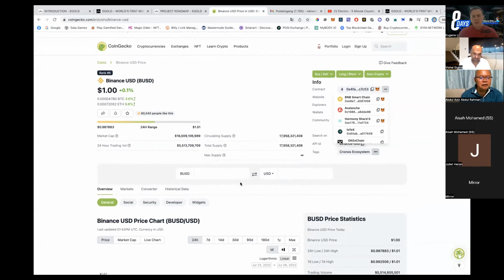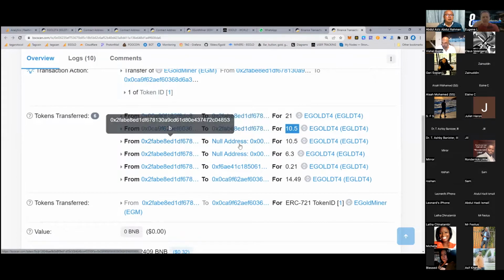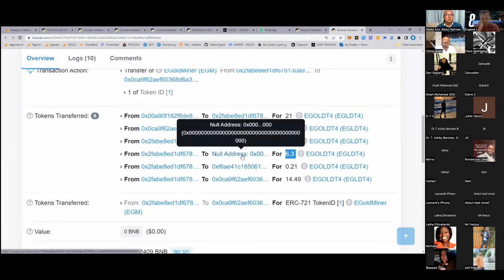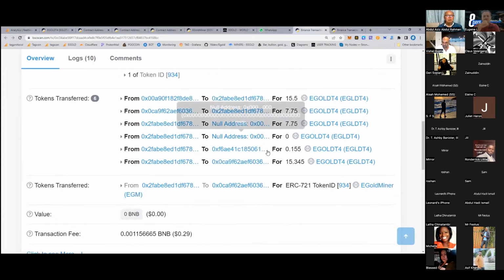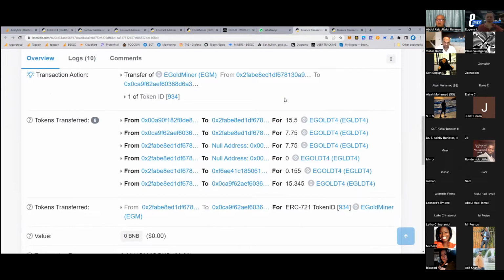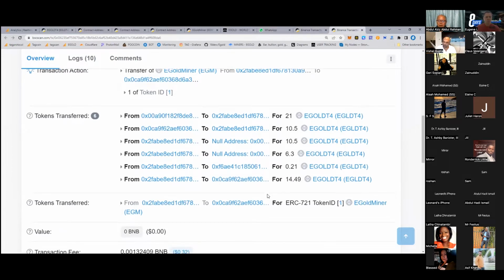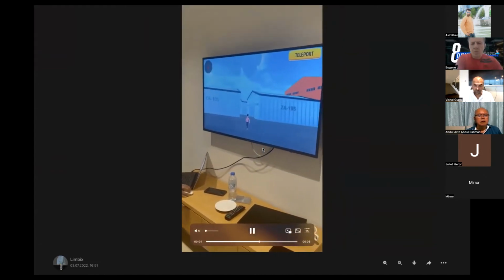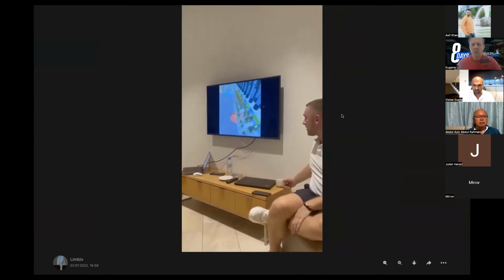EGOLD NFT MINING CARDS Q&A WITH DEVELOPER MR.VISHAL GUPTA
EGOLD WEB3.O NFT MINING CARD  STARTS FOR JUST 20$ LIFTIME EGOLD TOKEN MINING
IF YOU MISSED BITCOIN MINING IN 2009  NOW ITS THE TIME FOR MINING EGOLD JUST FOR 20$ LIFE TIME MINING ON BINANCE SMART CHAIN
ON THE SALE OF  MINING CARDS GET PASSIVE 16 LEVEL REWARDS
EGOLD TOKEN DEFLATIONERY MECHANISAM UPTO 76.5% BURNING OUT OF 21MILLION OF THE TOTAL SUPPLY